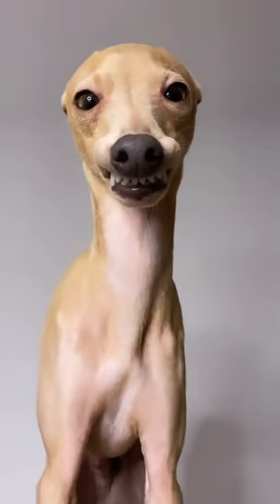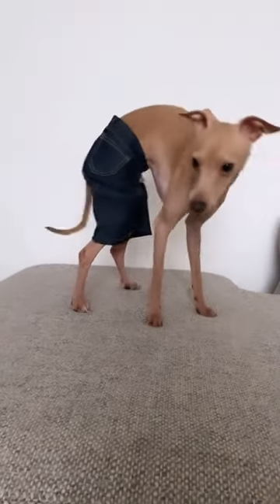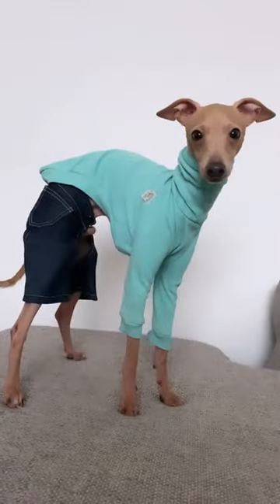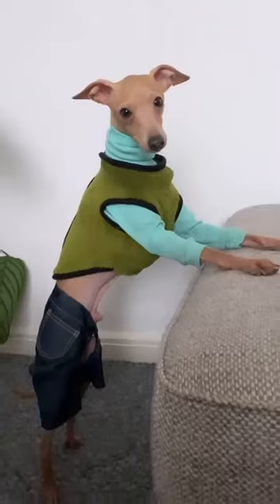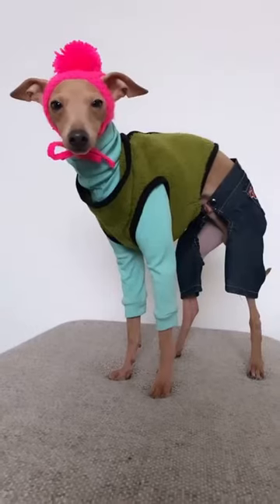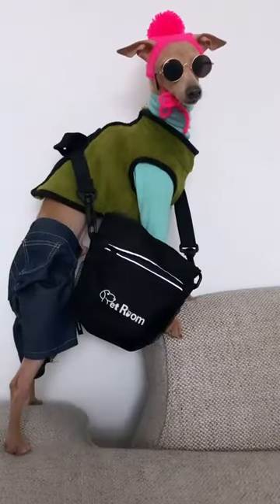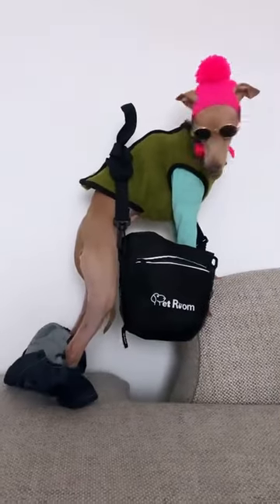I call it fashion